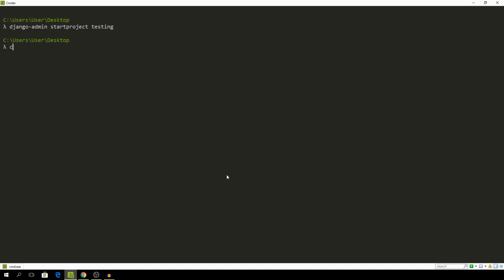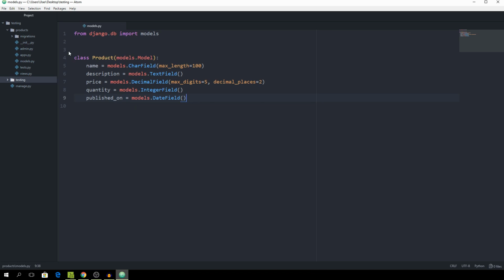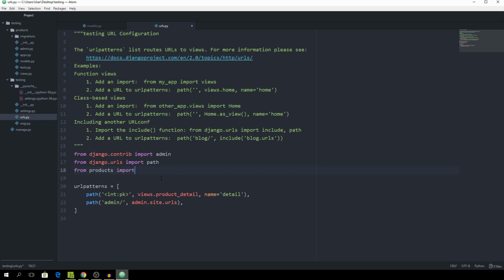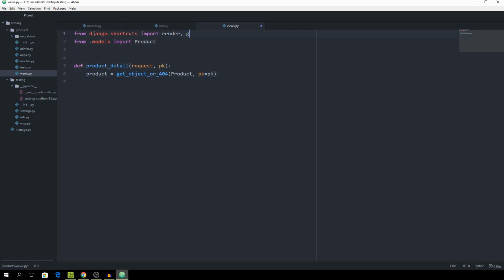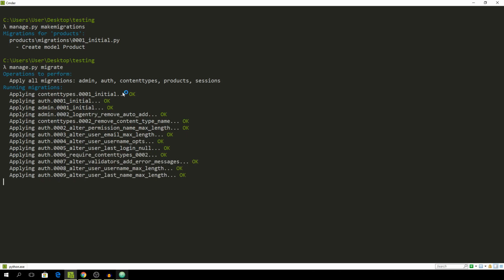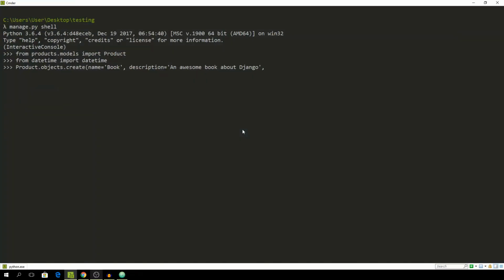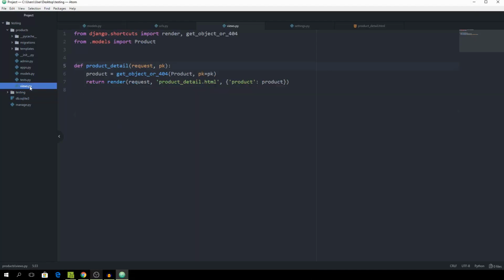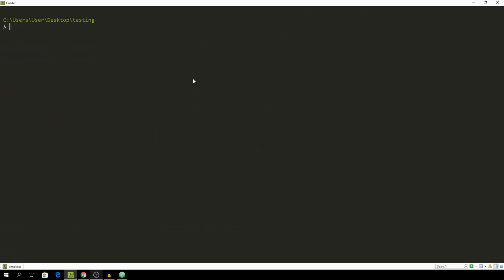Django Testing Tutorial with Pytest #1 - Setup (2018)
Welcome everybody to this django testing tutorial series! In this series, you will learn what django testing is, how it works and how to start testing your own applications.

What is automated testing?

Automated testing is the process of writing a little code snippet to test other parts of your production code. This ensures, that your code is working correctly in production and keeps on working correctly if you make changes.

You will learn about concepts such as:

- using the pytest libary
- using mixer
- RequestFactory

and more.

Cheers.